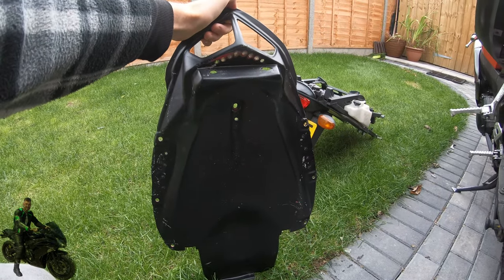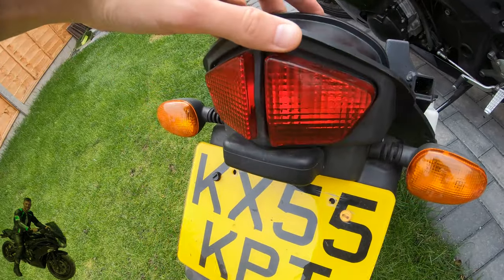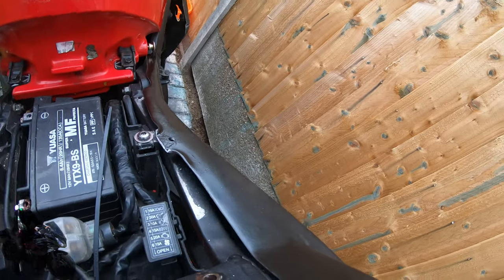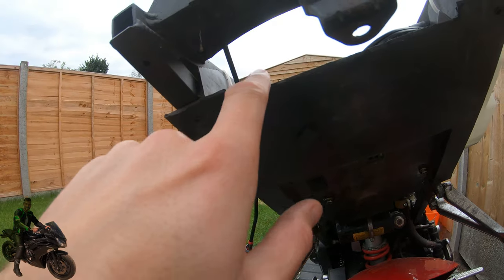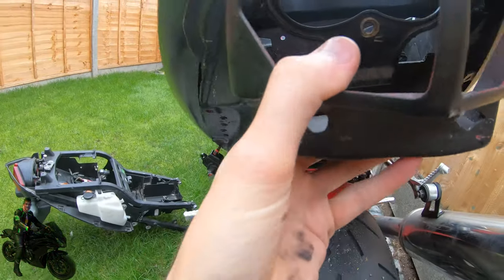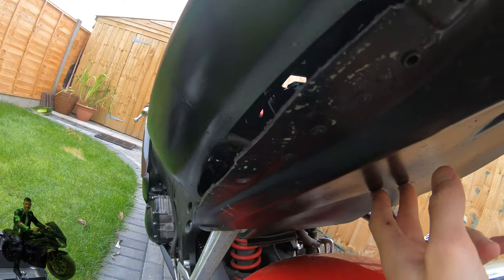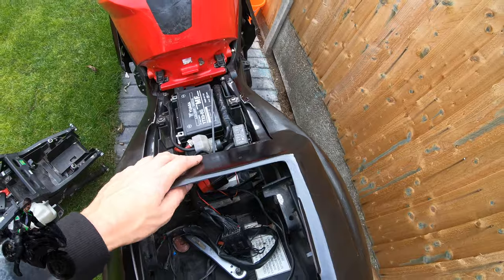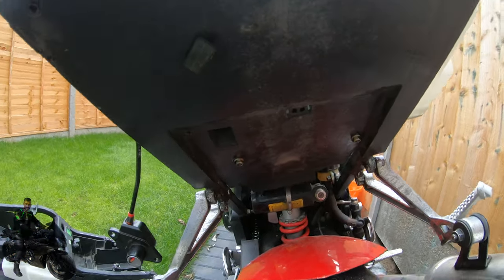How To Fit An Ermax Undertray To The Triumph Daytona 600 / 650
Here is a short video showing how I fitted the ERMAX undertray to my Triumph Daytona 650. Note it is possible to fit this without trimming the ERMAX unit but I wanted it easy on and easy off part for my track bike. You may be able to fit without trimming if you have the genuine rear fairing and want it to match up perfectly. You'll definitely have to trim your standard tail tidy, you might be able to get away with trimming less than I did so please treat this video as a starting point. Note that my rear cowl is an aftermarket item and so trimming helps the fit easy and puts less strain on the fairing tabs. Please also note I didn't fit the number (licence) plate holder that is needed if you are going to use your bike on the road.